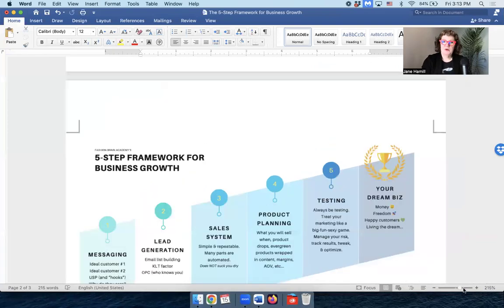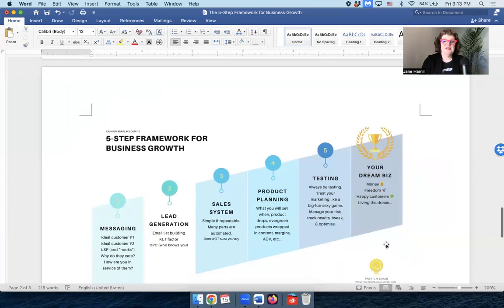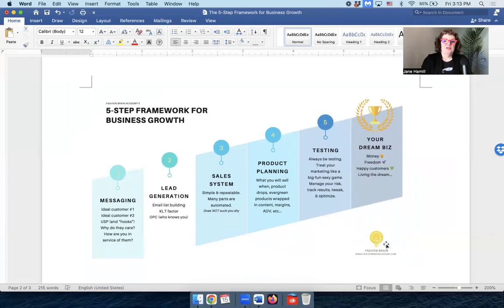The 5 Step Growth Framework for Fashion, Jewelry, and Product-Based Businesses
Let's talk business growth. What you did to go from startup to "real" business is not the same as what you need to do when your biz is in growth mode.

There are 5 sections of the biz and each one feeds into the other. Today I break them down so it's easier to understand what to work on next. Let's get your business to the MOST profitable & fun - while creating all the happy customers you ever wanted.